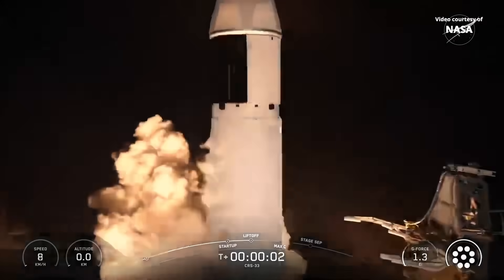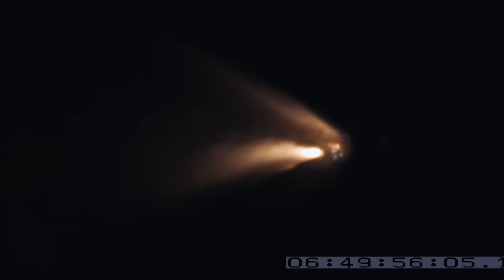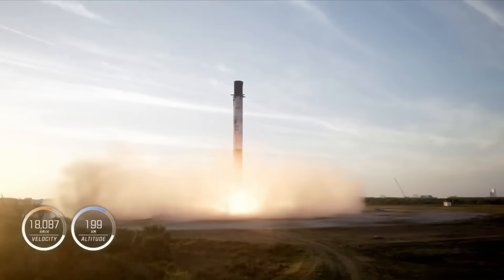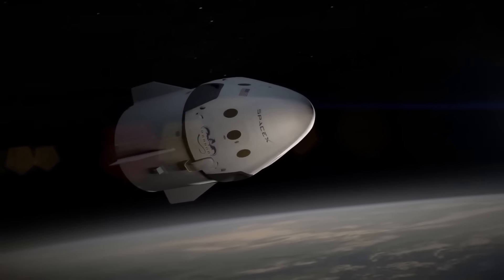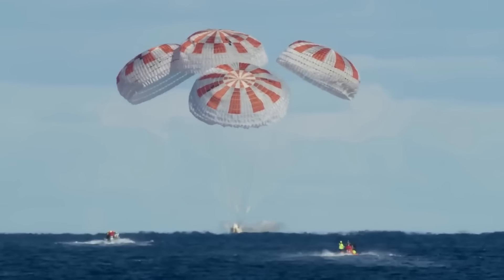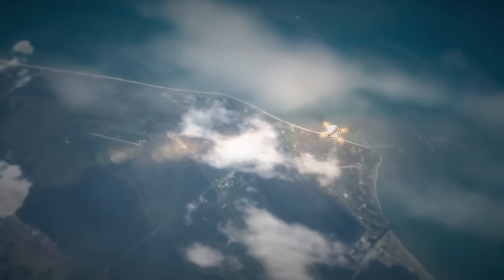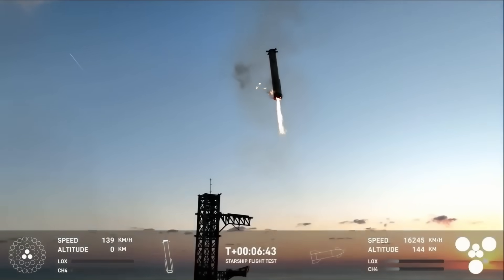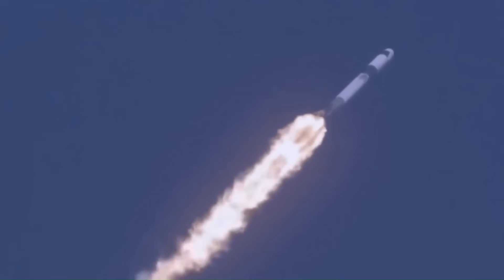SpaceX Just Revealed How They're Landing The Dragon Capsule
Whether you like SpaceX or not, we can all agree on one thing — SpaceX has completely changed how rockets are launched.
We all know how it used to be. In the old days, rockets were single-use machines. They launched their payloads into space and then fell back to Earth, burning up in the atmosphere or crashing into the ocean. Every mission required building a new rocket from scratch and this process was incredibly expensive.
Then SpaceX came along and flipped the entire system upside down. Instead of throwing rockets away after one flight, they made them reusable. That idea sounded insane at first — even NASA couldn’t achieve it with their traditional designs.
And the thing is — we’re not even talking about “old” rockets. Even many of the latest ones today are still single use. NASA’s newest and most expensive rocket, the Space Launch System, follows the exact same principle as rockets from the 1960s. The SLS core stage uses the same engines used on the Space Shuttle — except unlike the Shuttle, which reused its engines, the SLS throws them away after every flight.
Four of these engines, each worth around $100 million, are dumped into the ocean with every launch. A single SLS launch costs over $4 billion, and once it’s done, the entire system is gone. It’s like launching a 747 airplane and letting it crash after one flight.
Meanwhile, SpaceX has been doing the exact opposite. For example, the Falcon 9 rocket’s first stage separates from the second stage once it lifts off. Instead of being discarded, it performs a flip maneuver, reignites some of its engines, and begins a controlled descent back to Earth.